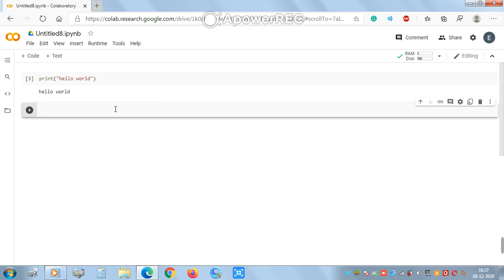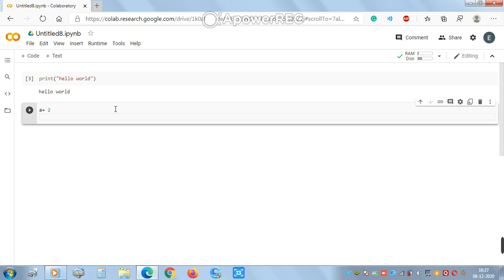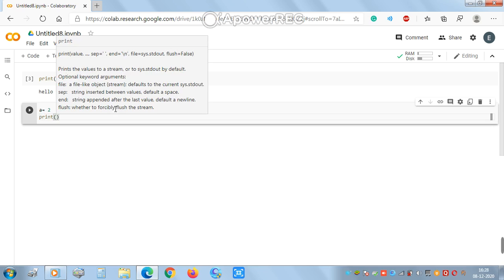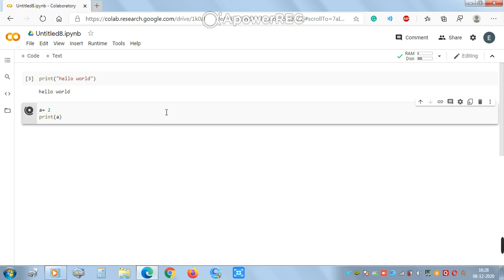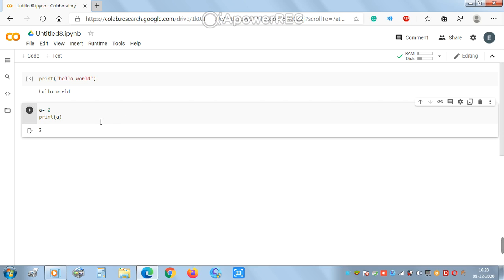Python Basics- Variables in python (PART-1)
Install python at python.org.